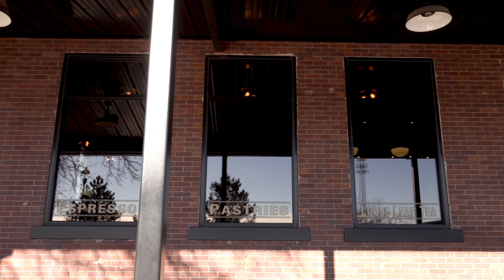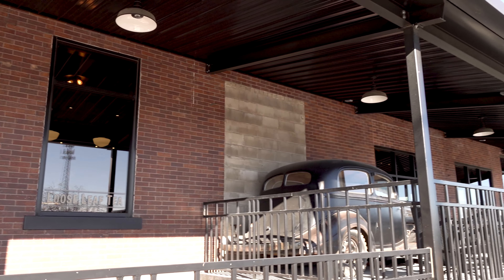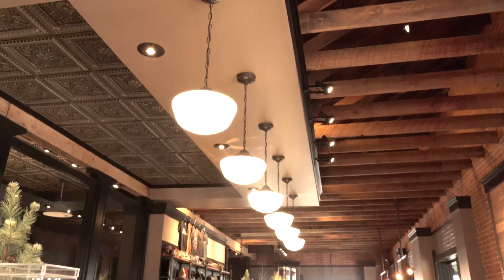Brewed History: Kitt's Coffee & Kitchen Unlocked- A Journey Through Time and Flavor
Exploring the Rich History of Kitt's Coffee & Kitchen: A Candid Interview with Kolton.